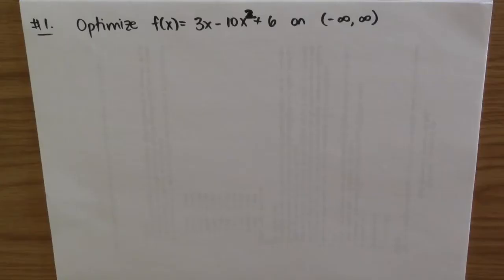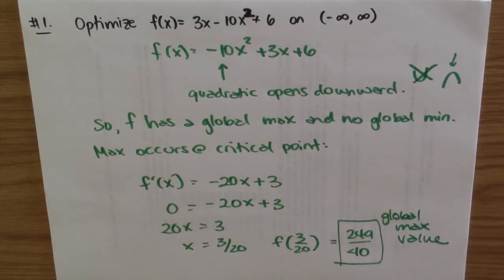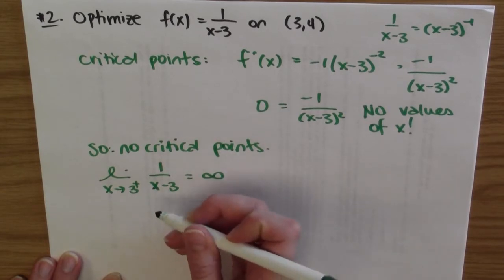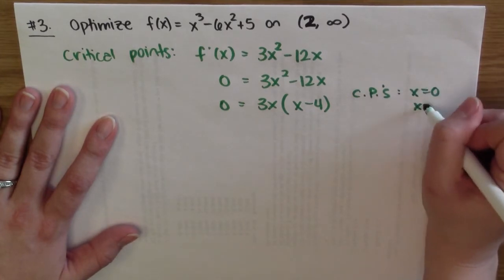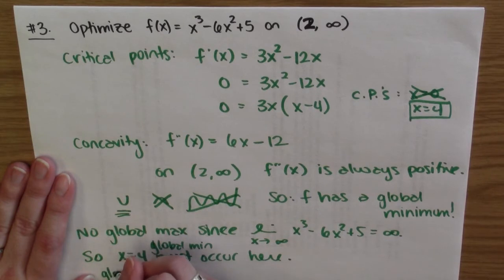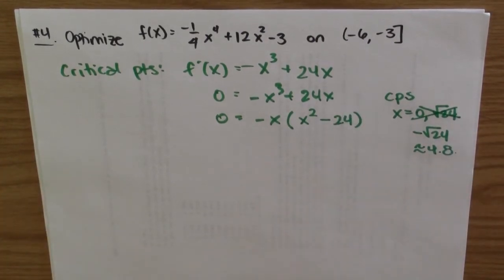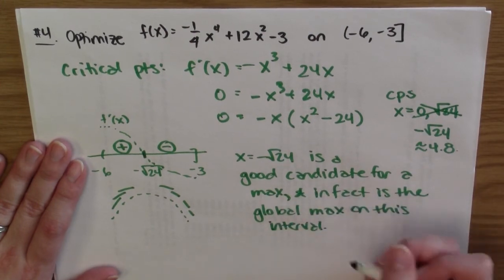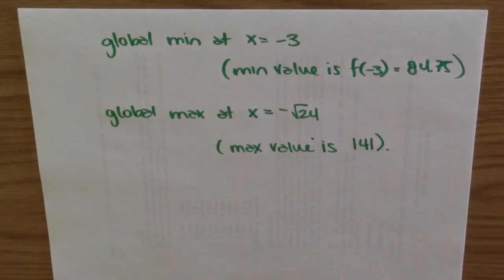What if the Interval Isn't Closed? - Week 8 - Mooculus